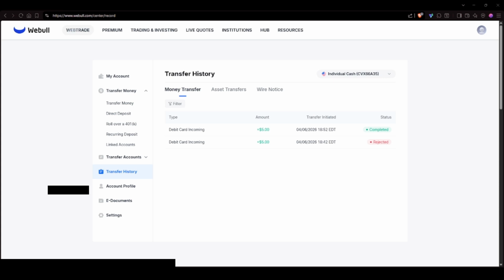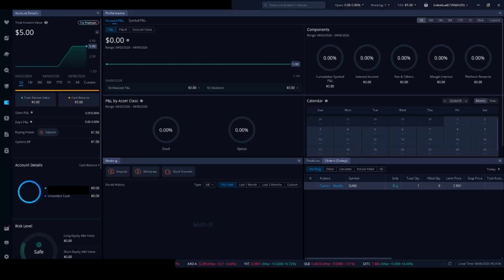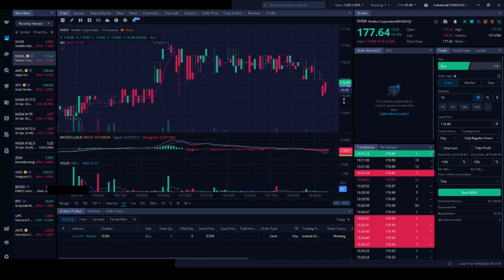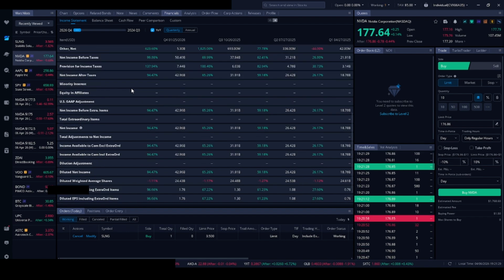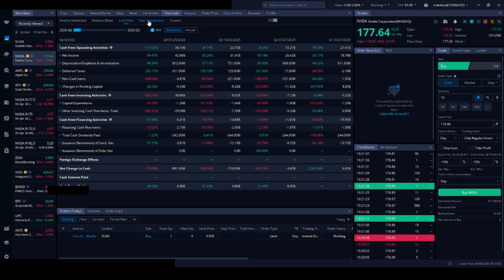How to Easily Find Dividend Yield on Webull: Step-by-Step Tutorial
To see the dividend yield on Webull, start by opening the Webull app on your device. If you do not have the app, you can download it from your app store. Once you are logged in, you will be taken to the main screen where you can access the market data and your portfolio.